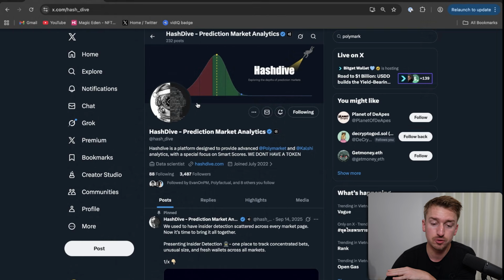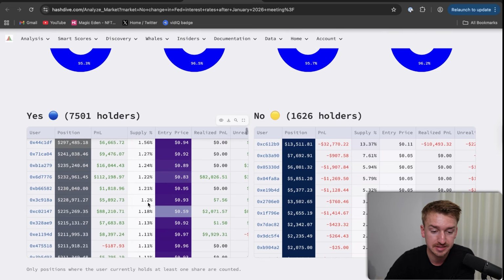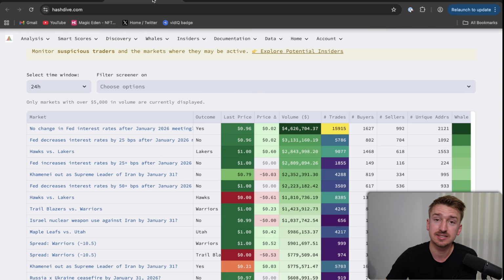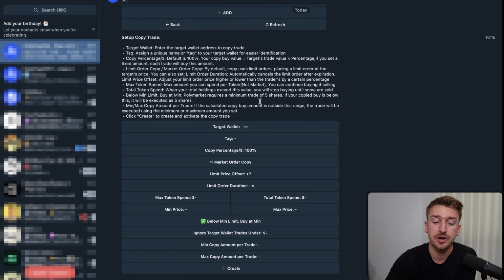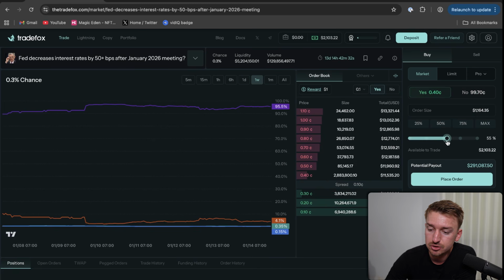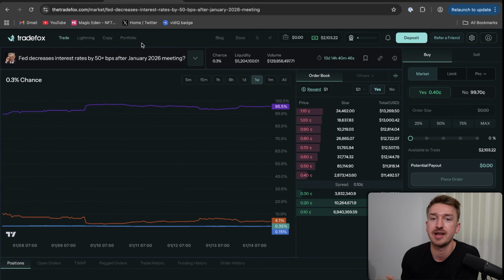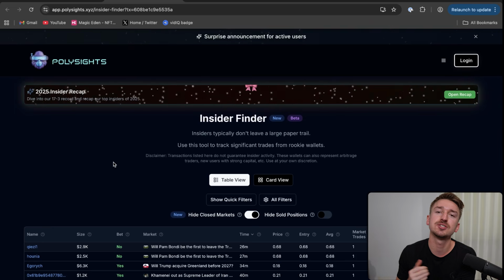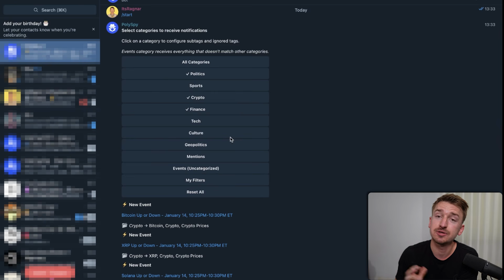These Tools Make Polymarket Trading SO EASY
If you’re trading on Polymarket and want a serious edge, the tools you use matter more than your predictions.

In this video, I break down the best tools for Polymarket trading! From analytics dashboards and tracking platforms to copy trading bots and automation tools that can help you trade smarter, manage risk, and move faster than the crowd.

Whether you’re a beginner or already active on prediction markets, this guide will help you upgrade your toolkit and improve your performance.

Timestamps:
0:00 - intro
0:21 - HashDive
2:10 - PolyCop
3:34 - TradeFox
5:02 - PolySights
5:49 - PolySpy